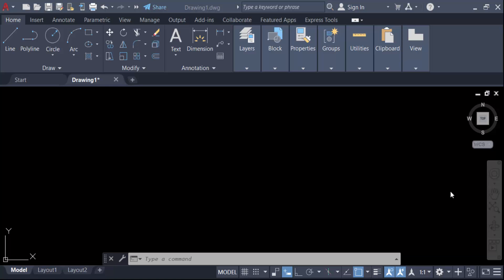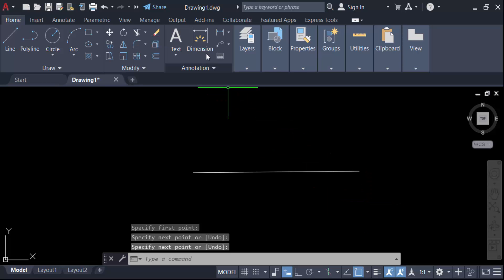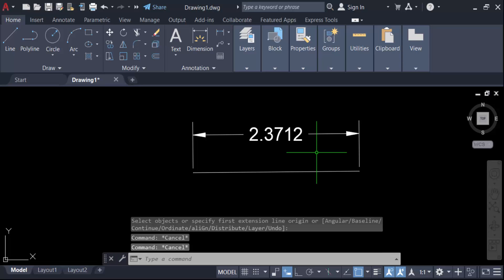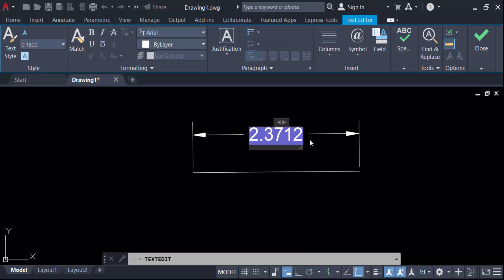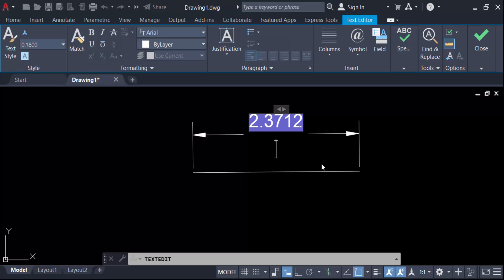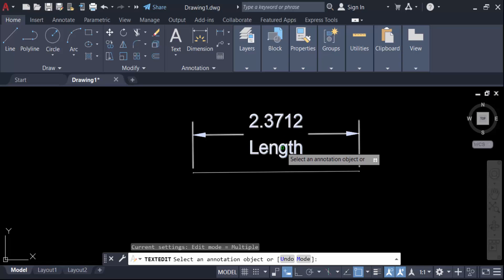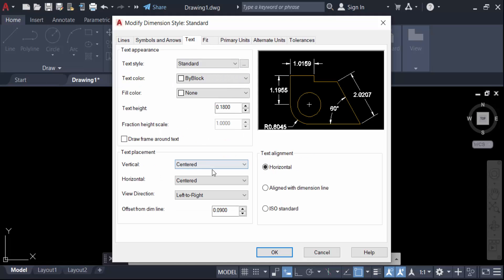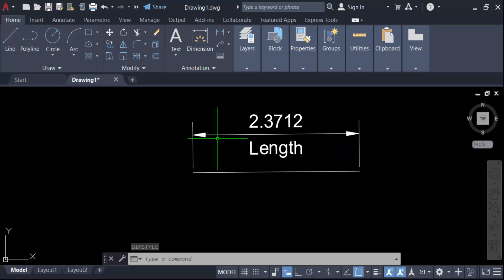How to show dimension text above and below dimension line in AutoCAD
Hello everyone, Today I will present to you, How to show dimension text above and below the dimension line in AutoCAD.